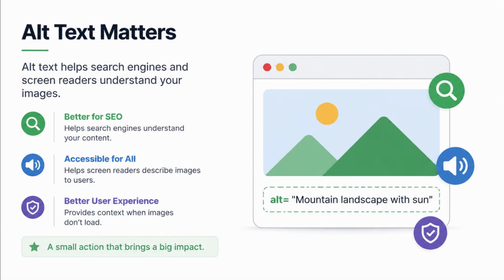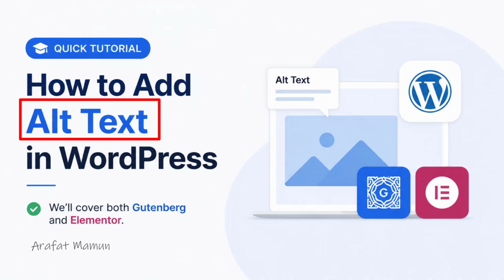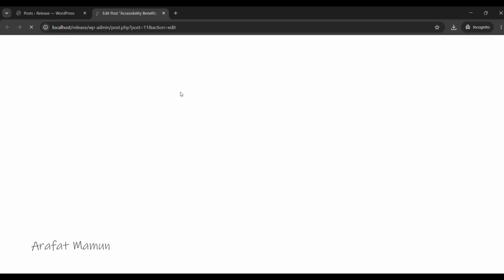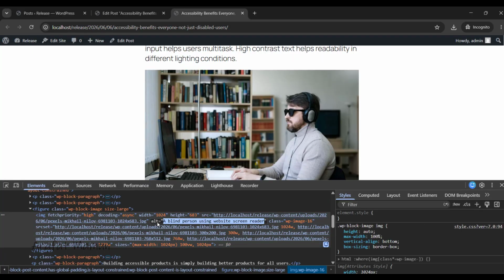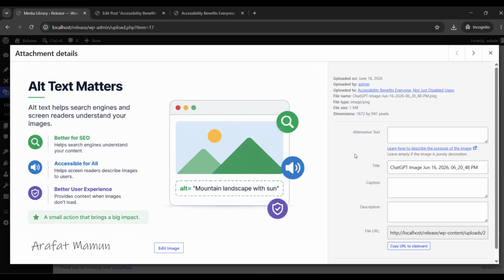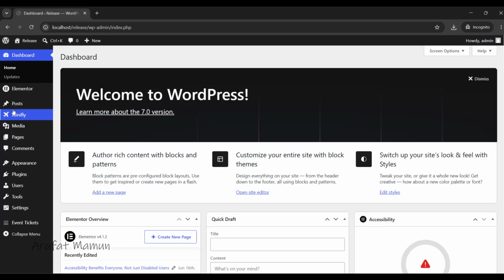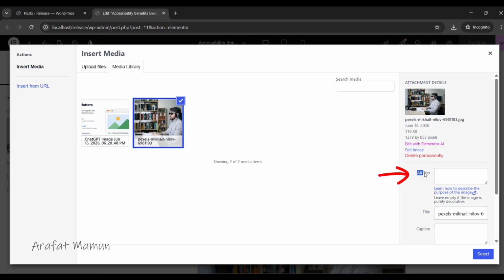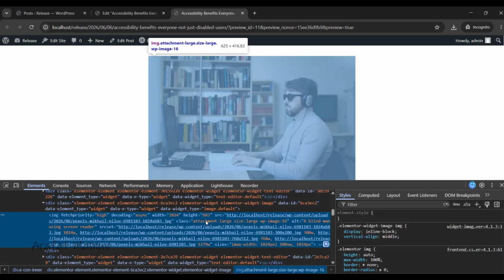(WordPress Tutorial) How to Add Alt Text in WordPress Using Elementor and Gutenberg? Arafat Mamun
(Beginners Tutorial) How to Add Alt Text in WordPress Using Elementor and Gutenberg? Arafat Mamun

Learn how to add Alt Text in WordPress using both Gutenberg and Elementor. In this quick tutorial, you'll discover why image alt text is important for SEO, accessibility, and screen readers, and how to add it correctly to your WordPress website in just a few clicks.

1️⃣#️⃣ Elementor Page Builder Addons
🔥 ElementsKit Addons [1M+ active users]
🔥 Royal Elementor Addons [600k+ active users]
🔥 PostX Gutenberg Blocks Editor [40k+ Active Users]

2️⃣#️⃣ Complete WooCommerce Builder
🔥 ShopEngine [Elementor WooCommerce builder plugin, 30k+ active users]
🔥 ProductX [Gutenberg WooCommerce builder, 3k+ active users]
🔥 WholesaleX [Gutenberg Wholesale marketplace plugin, 300+ active users]
🔥 Dokan [Multivendor WooCommerce plugin, 60k+ active users]

4️⃣#️⃣ Other Effective Tools
🔥 Eventin Pro [Event management plugin, 10k+ active users]
🔥 WPCafe [Restaurant management plugin, 6k+ active users]
🔥 WPTimetics [Appointment and booking management plugin]

Arafat Mamun is a WordPress content developer focusing on no-code solutions, easy customization and visual editing. His content includes WordPress plugin review, comparison, cumulative list, theme review. From nobis to expert, the video made by him is enjoyable.